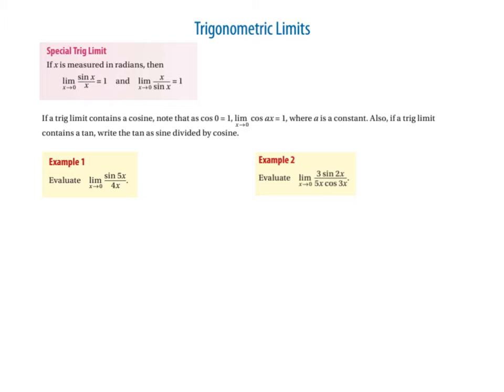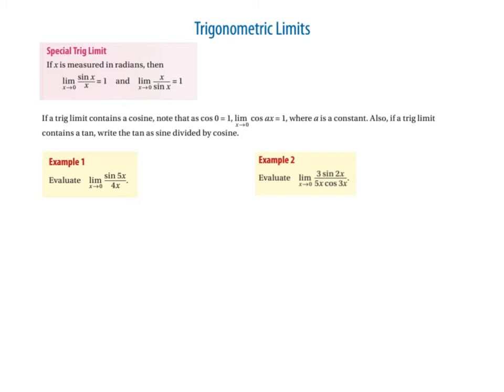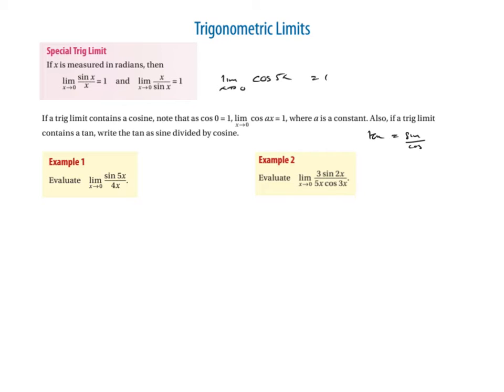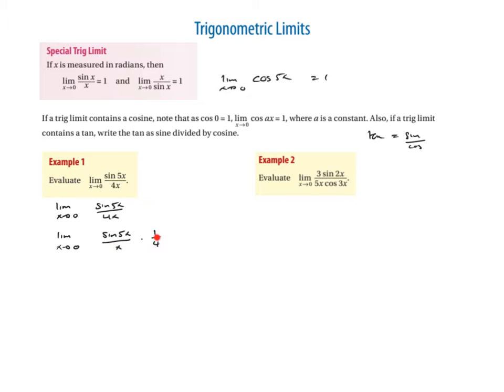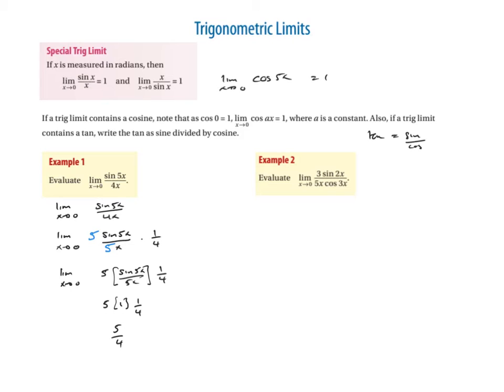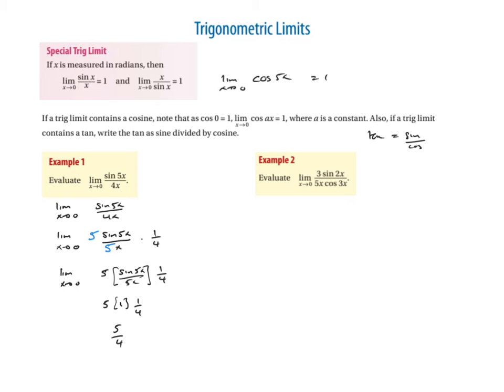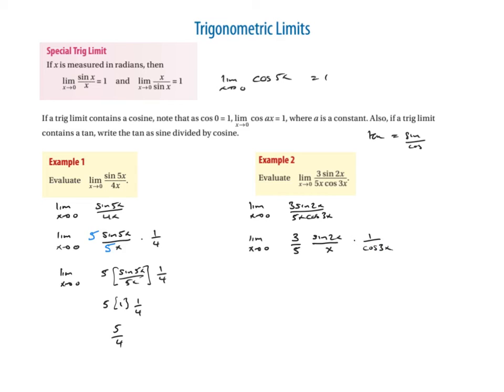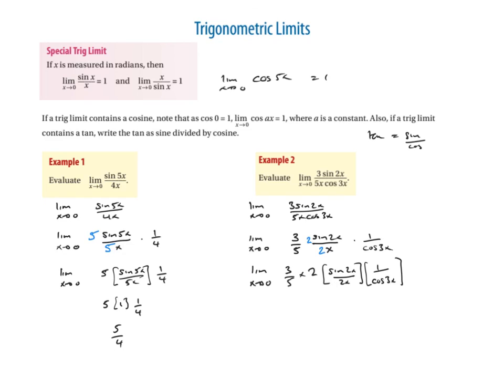25.2 Limits of Trig functions